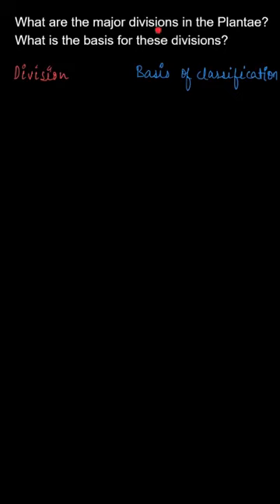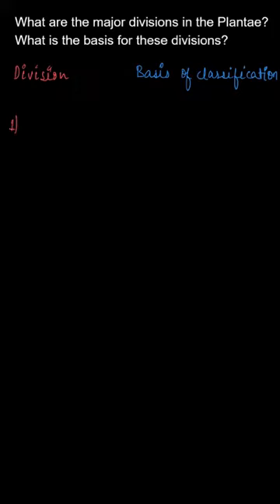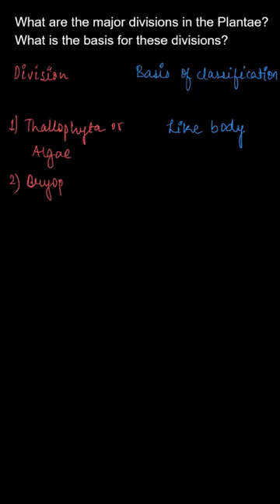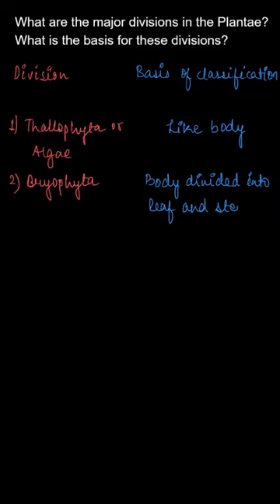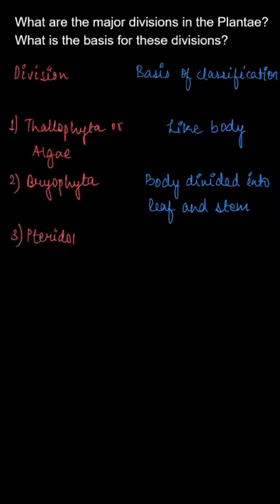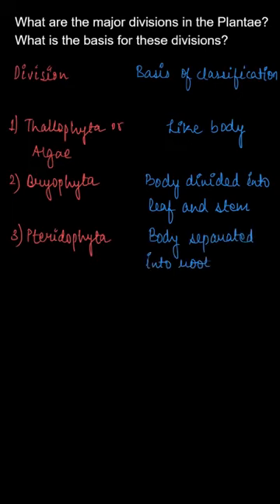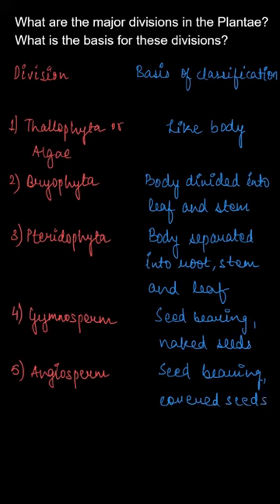What are the major divisions in the,for these divisions?, Class 9, Chapter 7, Science, Ex. 7.1, Q.4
Diversity in Living Organisms NCERT Class 9 Chapter 7

What are the major divisions in the Plantae? What is the basis,for these divisions?